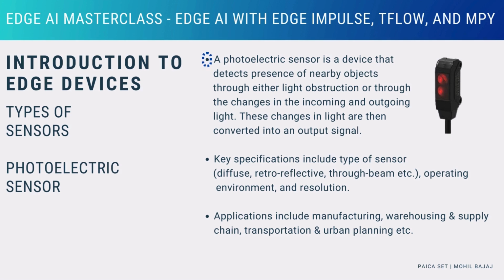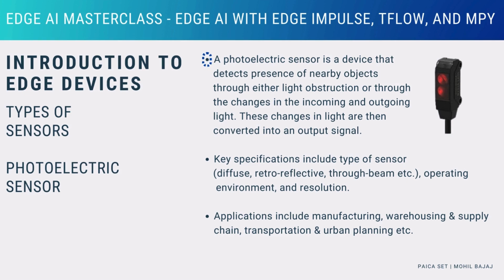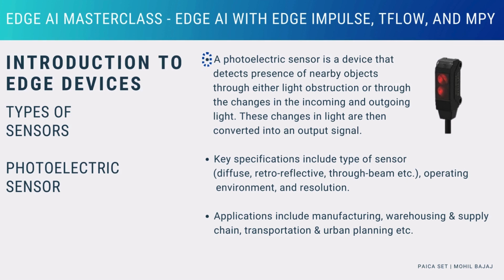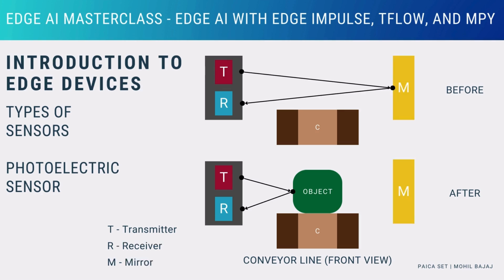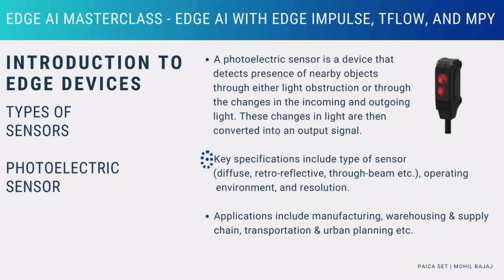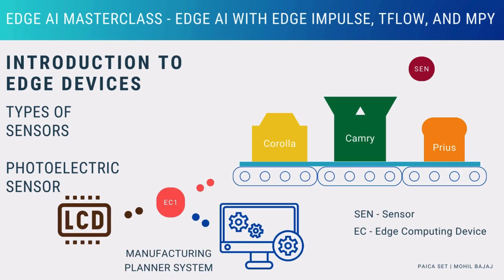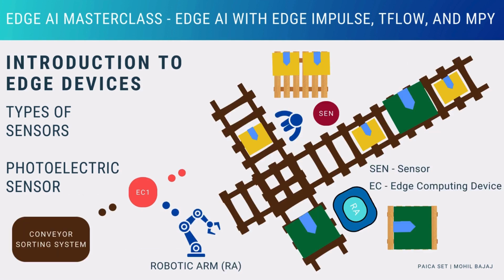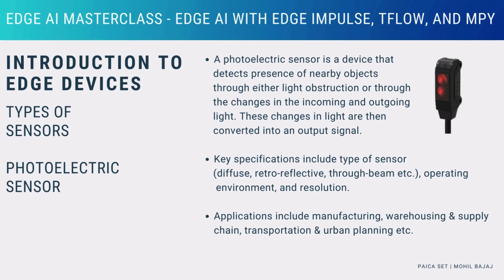Type of Sensors - Photoelectric Sensor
3. Introduction to MicroPython

4. Machine Learning Fundamentals

5. Deep Learning Fundamentals

6. Computer Vision Fundamentals

7. Transfer Learning Architectures (Image Classification)

8. Transfer Learning Architectures (Object Detection)

9. Transfer Learning Architectures (Segmentation)

10. Transfer Learning Architectures (Video Analytics)

11. Introduction to Edge Impulse

12. Edge AI Projects